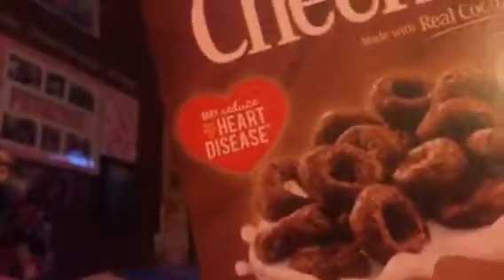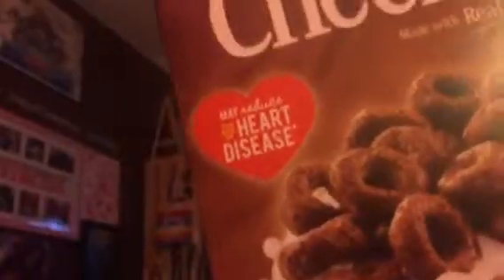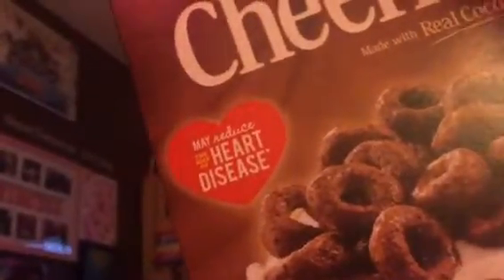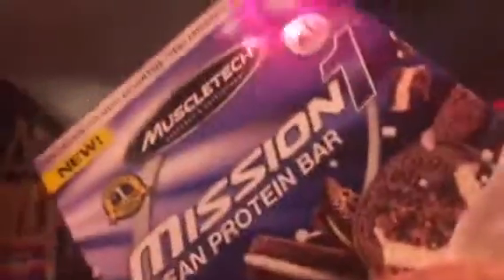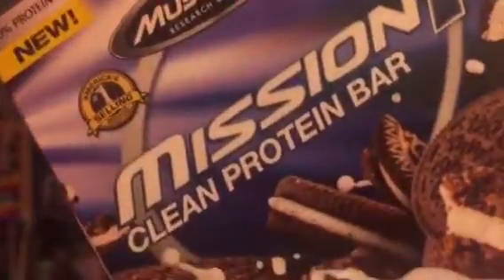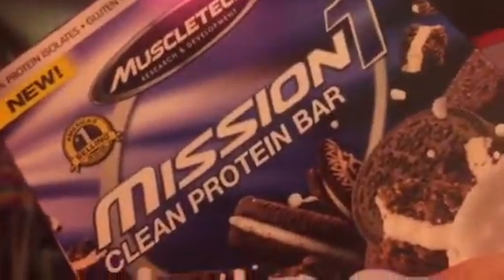Stuff I Got From Dillon's & Target (6/29/16)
Here's stuff I got from Dillon's and Target.